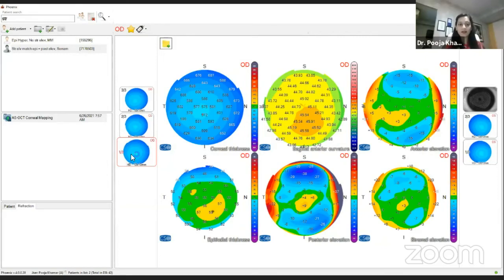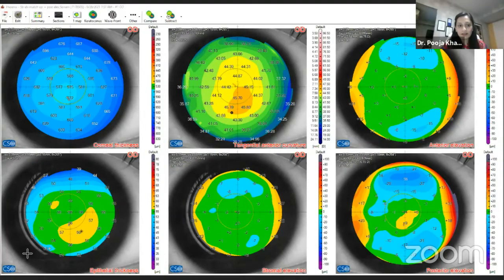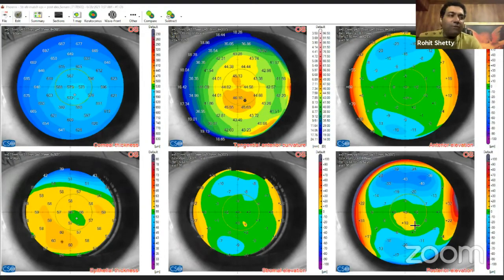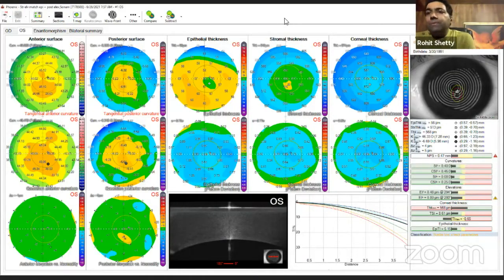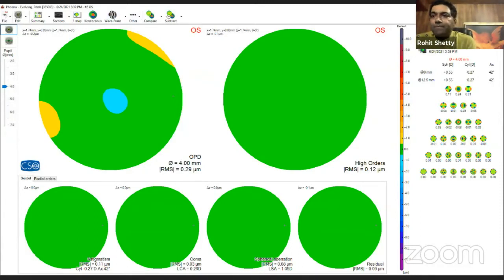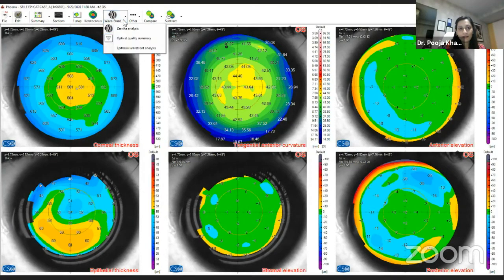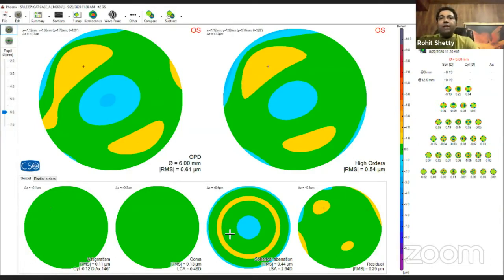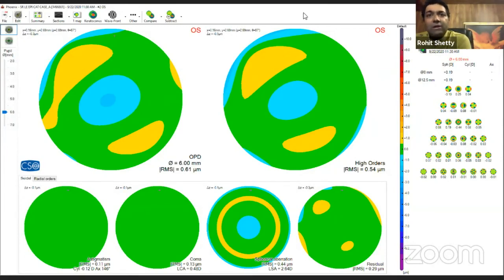AIOC2021 - GP270 - Dr. Rohit Shetty & Dr. Pooja Khamar